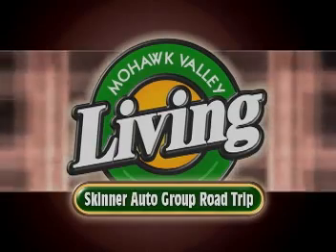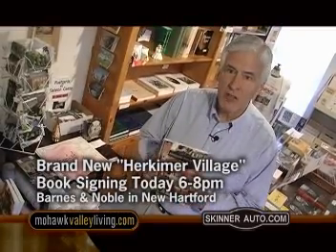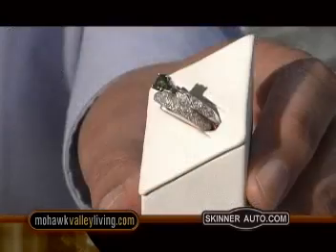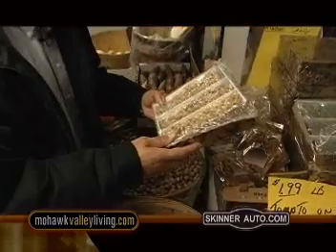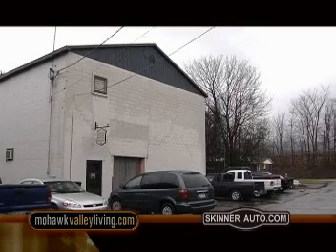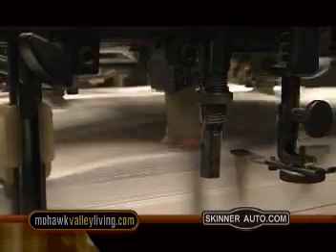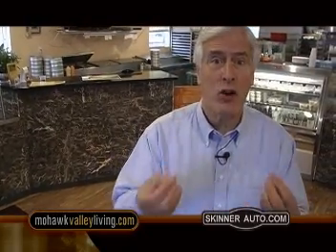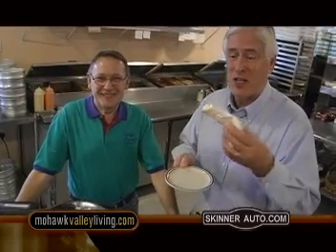MVL #194 Herkimer, NY Dec. 2008 Trip